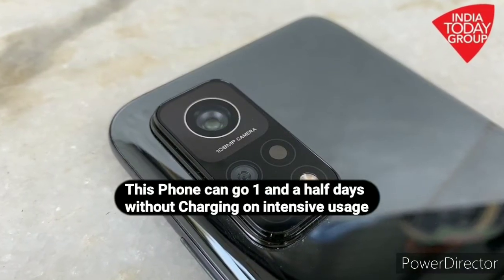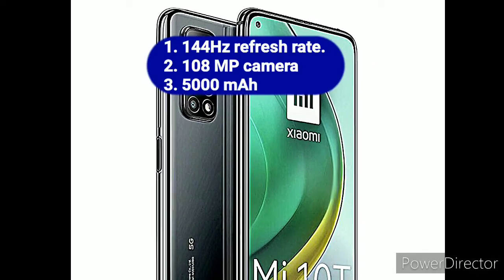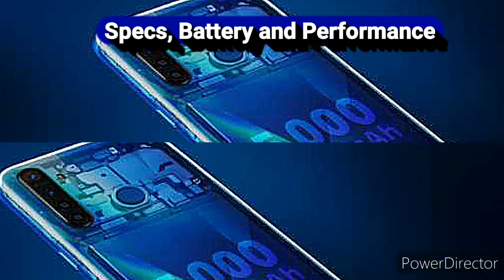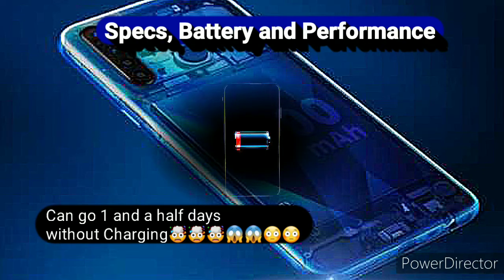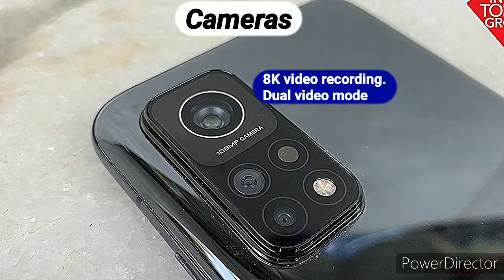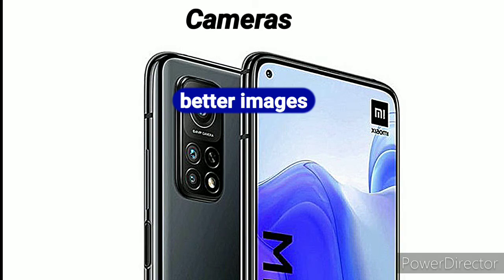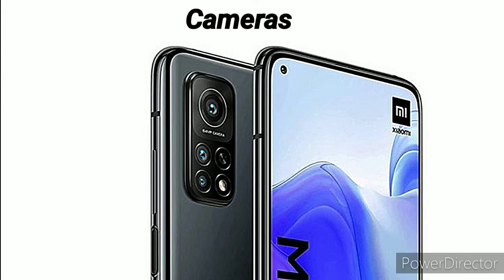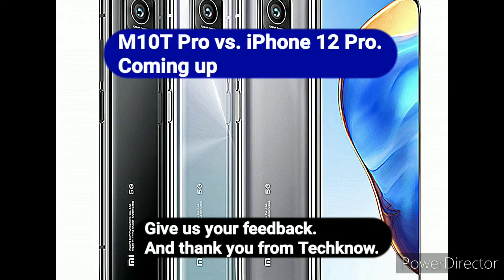With a Liquid Cooled System: Indians Xiaomi Mi 10T Pro is A good phone at $600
At $699 and 256GB Xiaomi has also rolled out its flagship for 2020.
With a refresh rate higher Samsung's S20 and Note 20 series, Xiaomi is really outdoing it self with this smart phone.

iPhone 12 flagships are impossible to fix- Cameras.